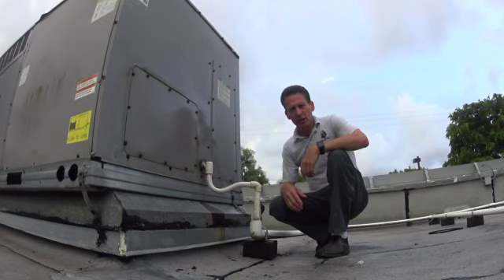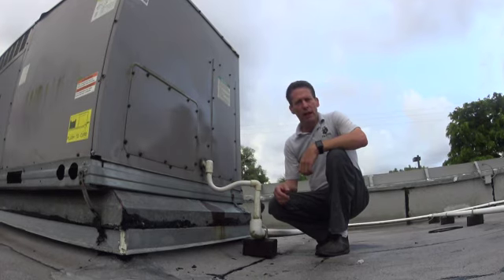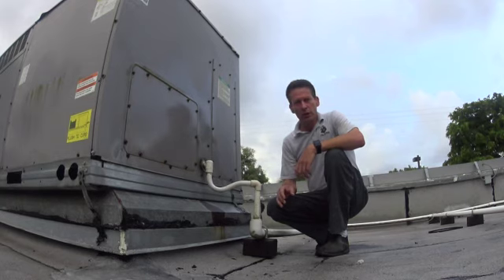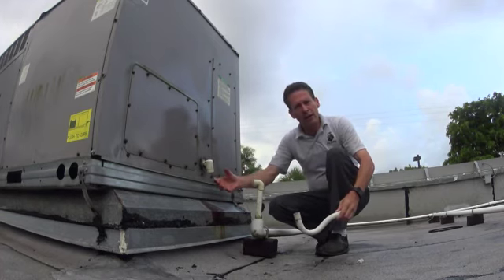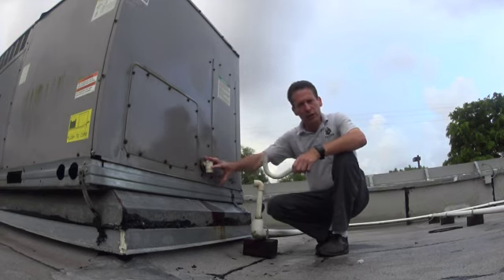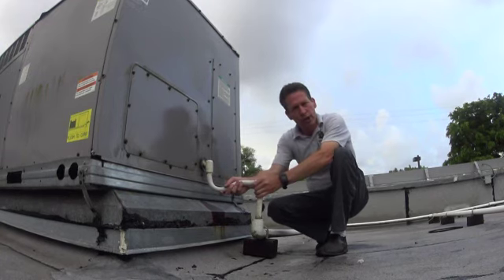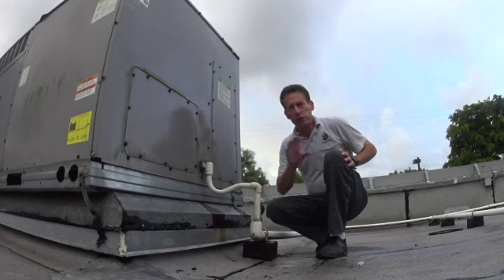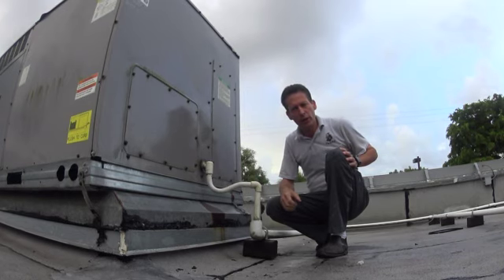A/C Drain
Unstopping commercial A/C drain lines